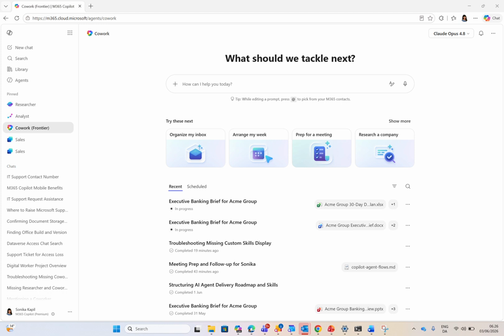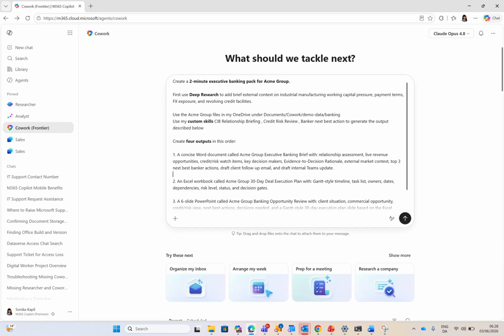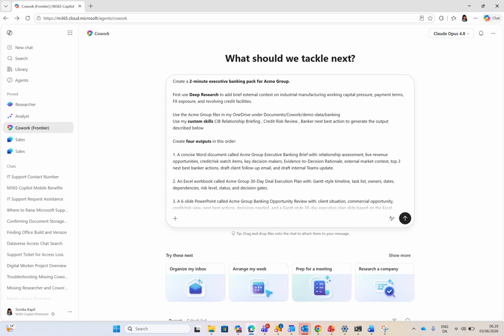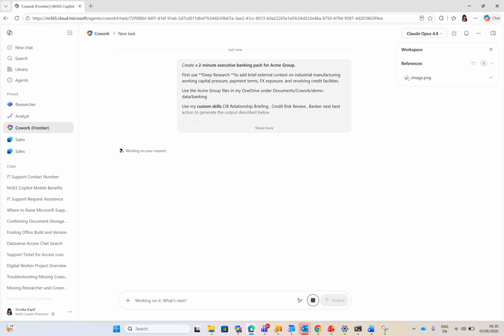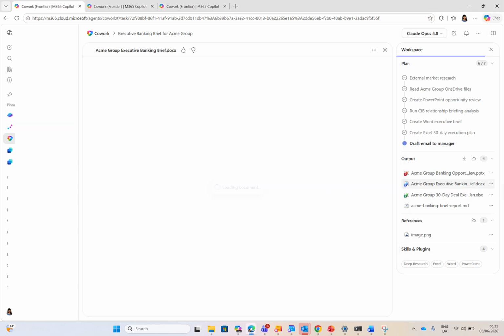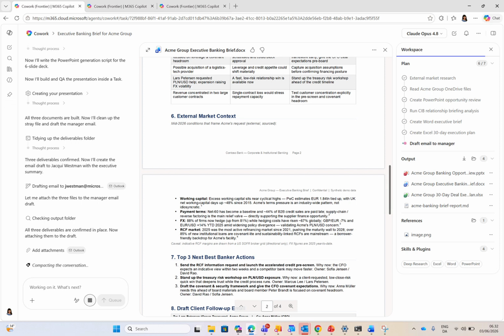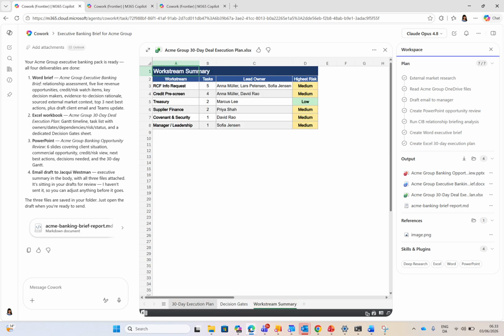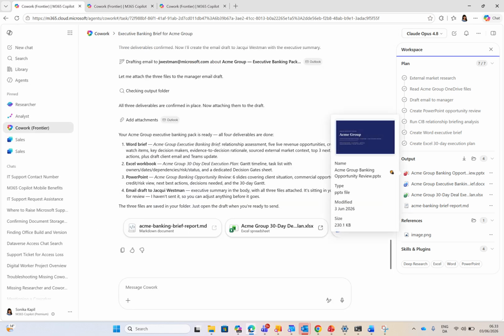Microsoft Cowork - Art of possible